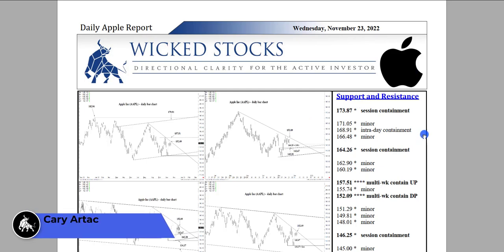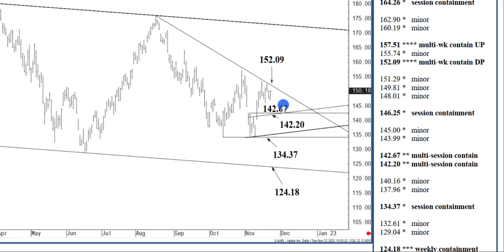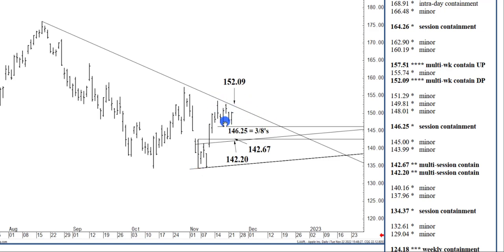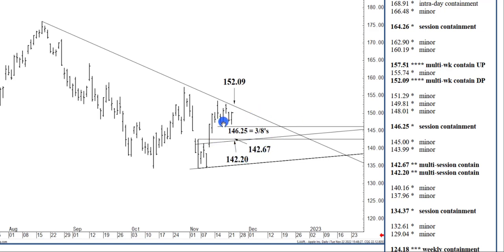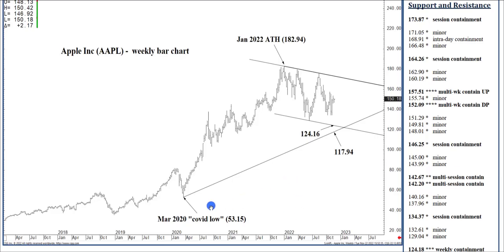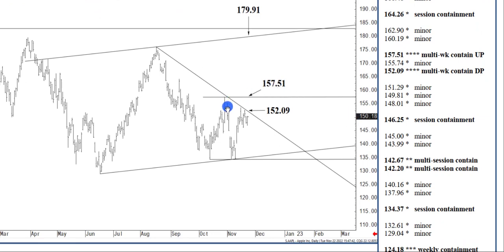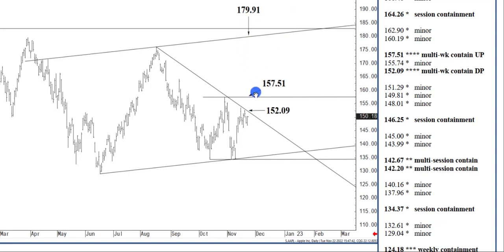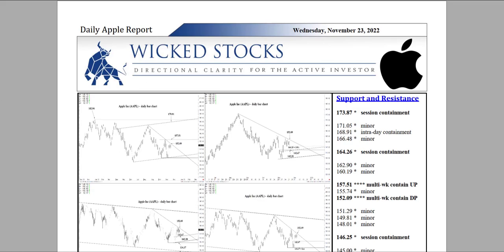Apple Stock Analysis (AAPL) | Important Price Levels for Wednesday, November 23rd, 2022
In this video, we illustrate key price levels to watch in Apple (AAPL). This video is aimed to help bring you directional clarity for Apple stock based on the important price support and resistance levels for Wednesday, November 23rd, 2022.